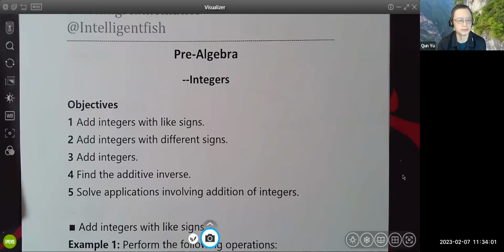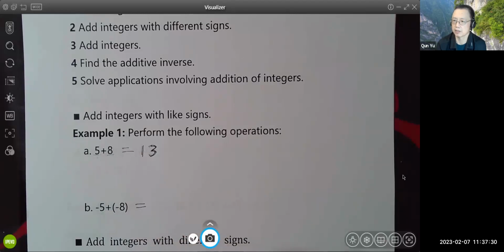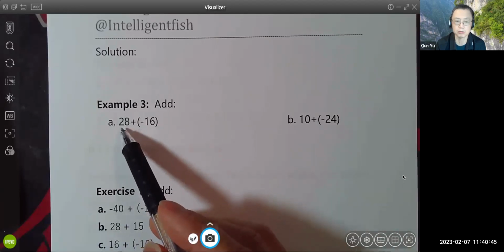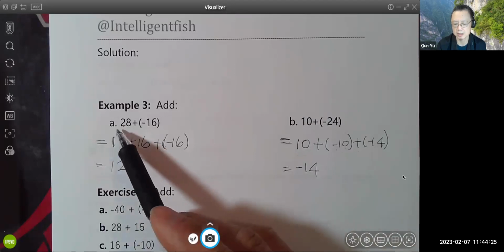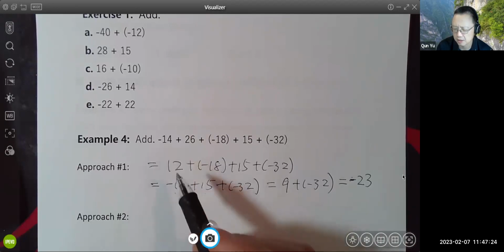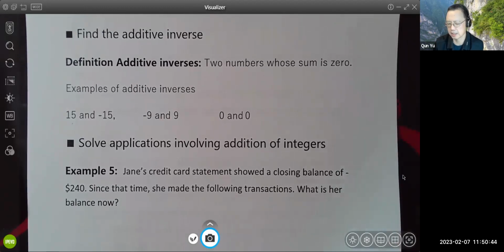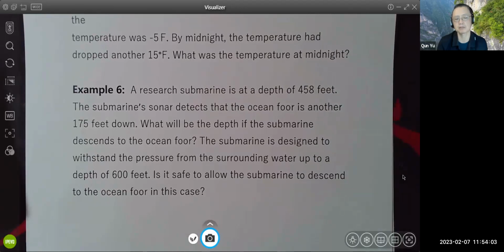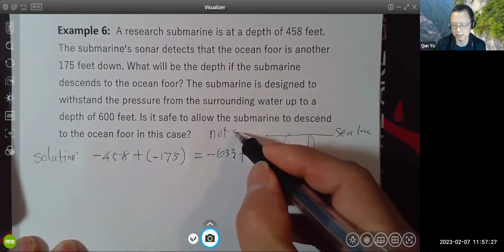Chapter 2 integers 2 --- Adding Integers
Topics include:
1 Add integers with like signs.
2 Add integers with different signs.
3 Add integers.
4 Find the additive inverse.
5 Solve applications involving addition of integers.